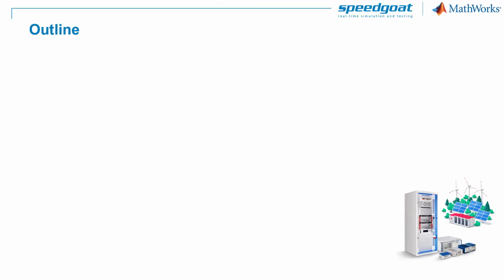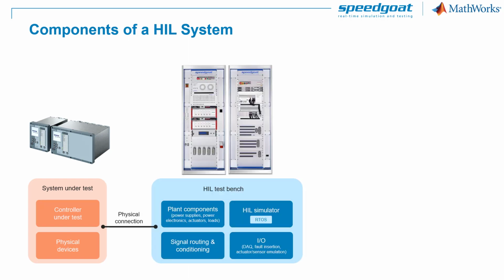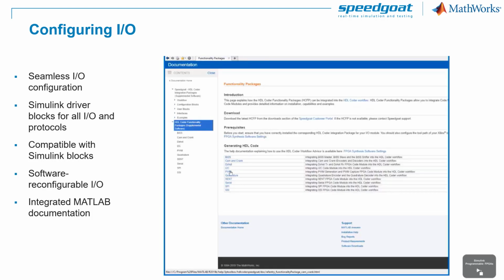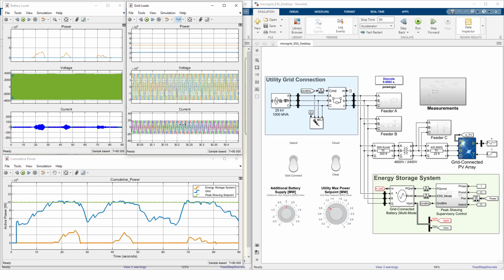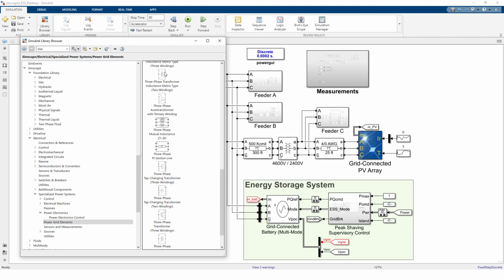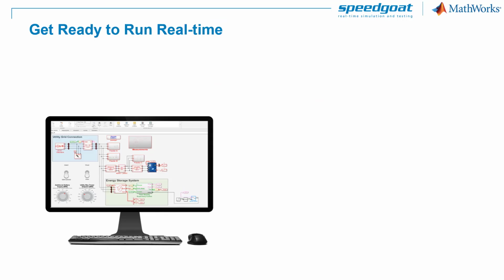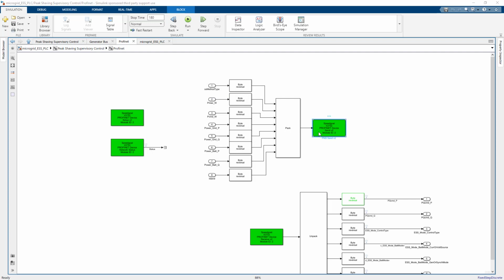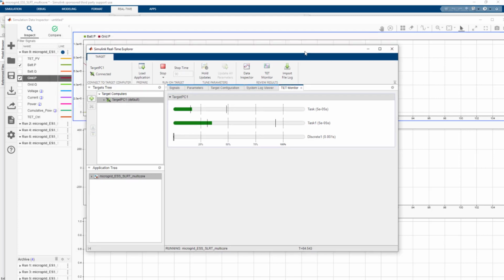Hardware-in-the-Loop Testing for Microgrids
Microgrid market is growing in rapid pace. It represents a shift in the paradigm of energy distribution. This transition comes with complexity and new challenges. With growing distributed energy resources (DERs), power generation becomes less stable and less predictable. Over-currents resulting from fault conditions or start-up of sources can severely damage the protection and safety devices. Thorough analysis and testing to understand those challenges before deploying the controller to the field is necessary to reduce the risks. This webinar demonstrates how Speedgoat and MathWorks provide unified solutions and workflow to those challenges.
Chapters:
00:00 - Intro
00:56 - Why HIL Testing for Microgrids
05:05 - Unified HIL Solution by Speedgoat and MathWorks
12:30 - Demo - Microgrid Design & Desktop Simulation
23:23 - Demo - HIL Testing of Microgrid Controller
37:38 - Key Takeaways